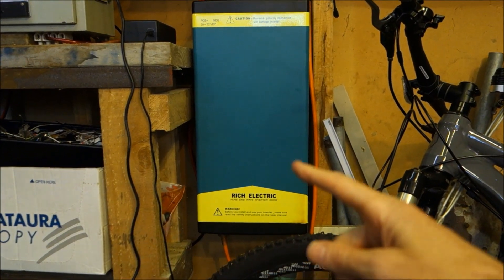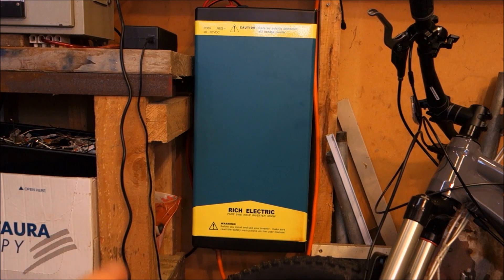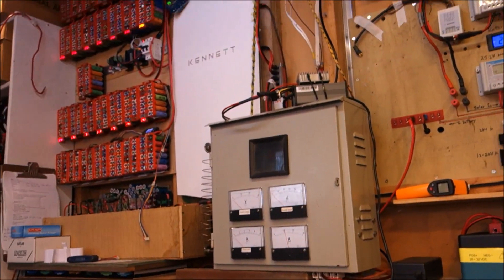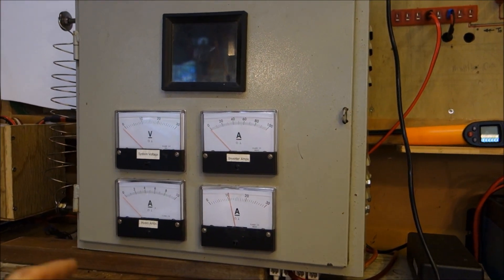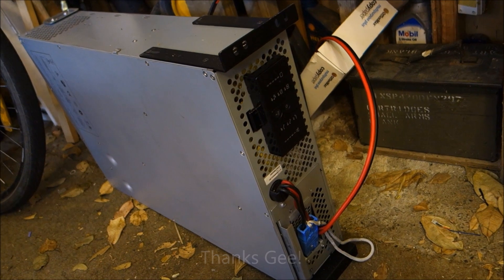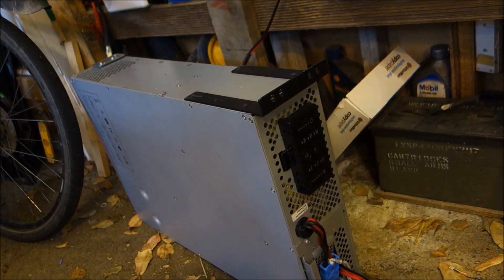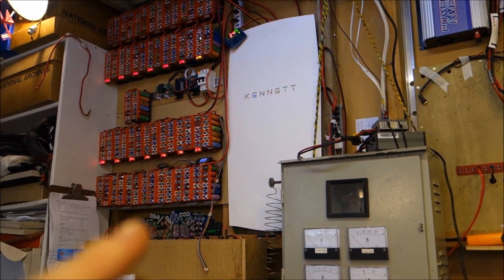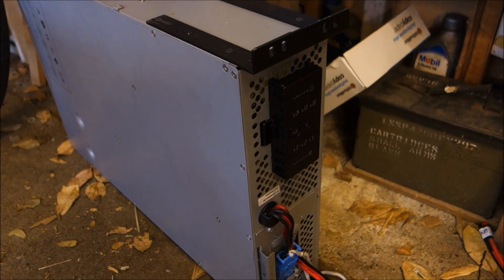Laptop Powerwall 129 - Too many inverters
Suddenly I have too many inverters; a 24 Volt 3000 Watt one and a 48 Volt 2700 Watt UPS inverter (both pure sine wave). Should I stick with 24 Volts or make the jump to 48 Volts?

Plus on 10 Feb 2018 I start cycling the 3000 km Tour Aotearoa from the top to the bottom of New Zealand - so there may be some cycling related vids coming up.